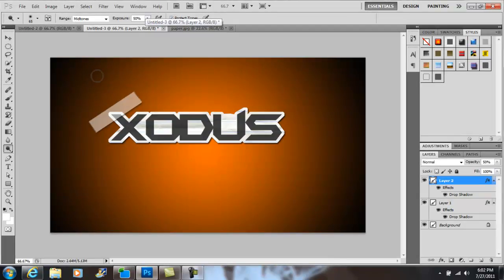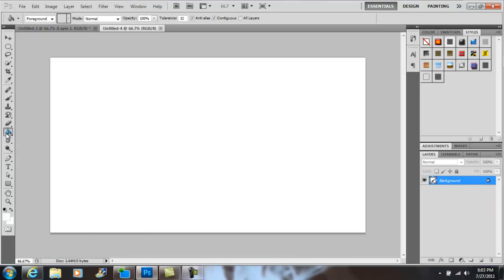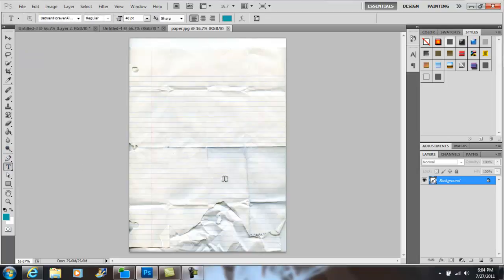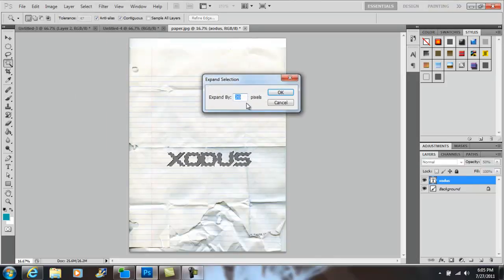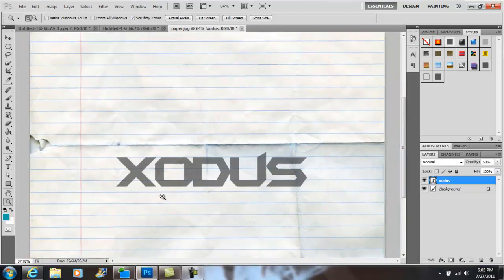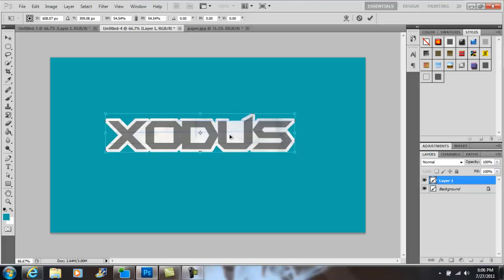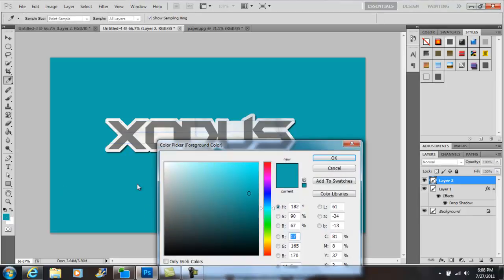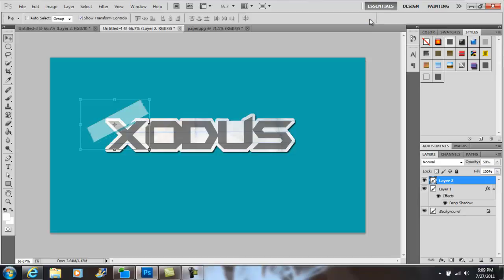Photoshop Tutorial 1 | Paper Effect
How to do the paper effect in Photoshop CS5, Enjoy